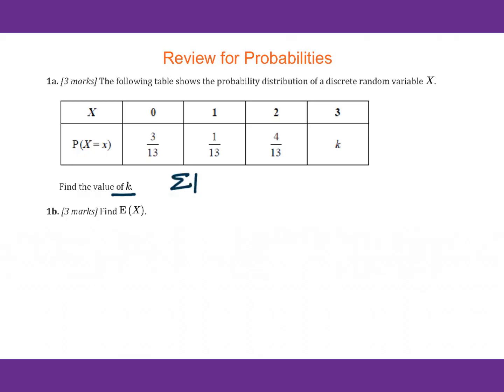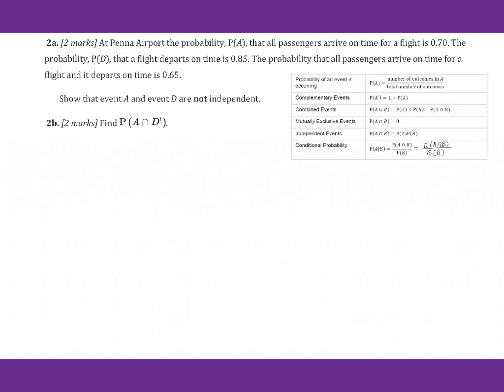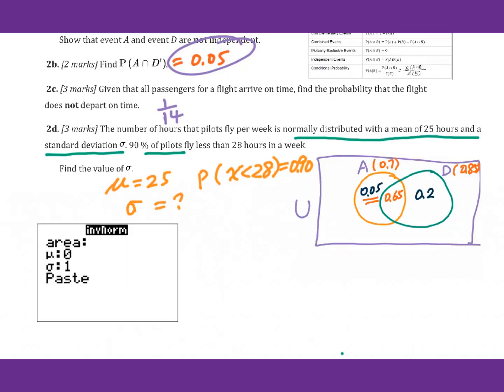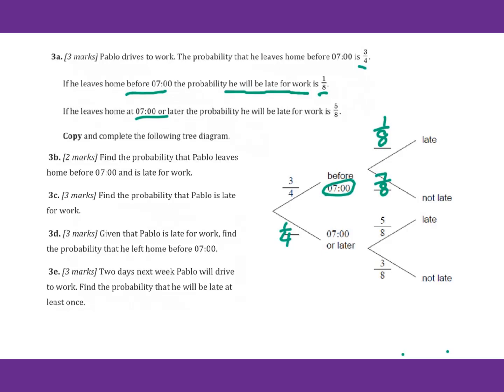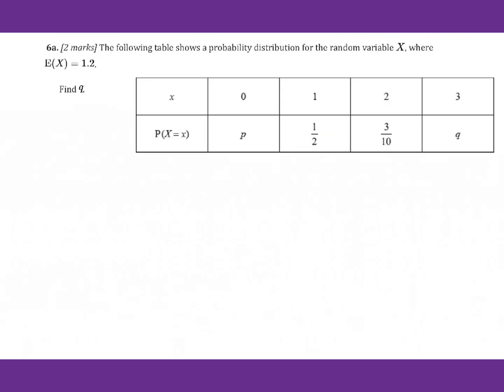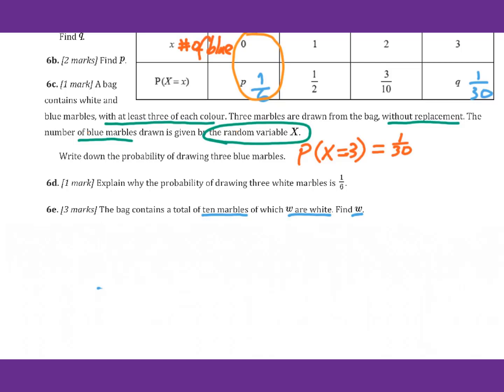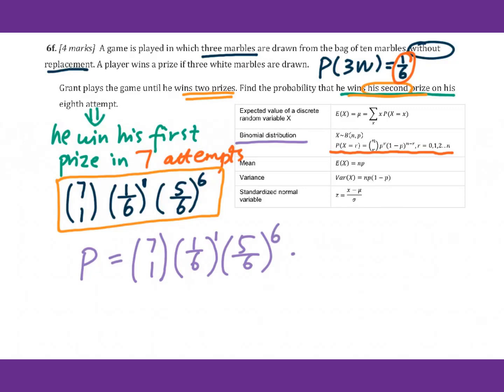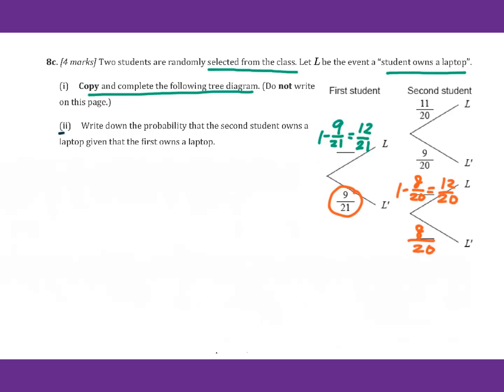IB Math SL Review for Probabilities